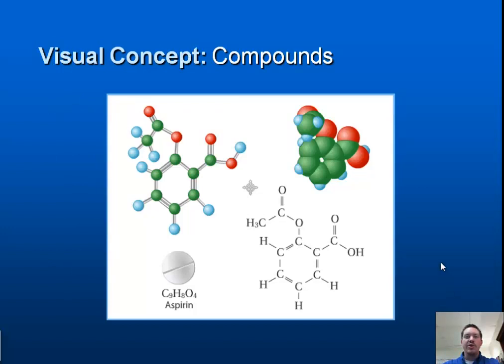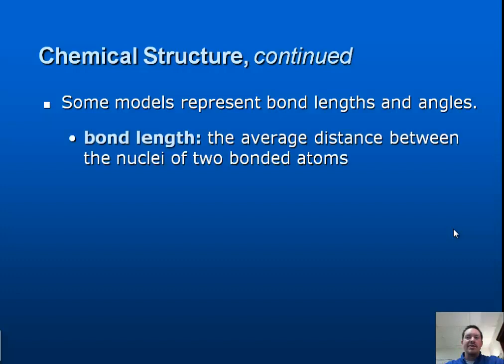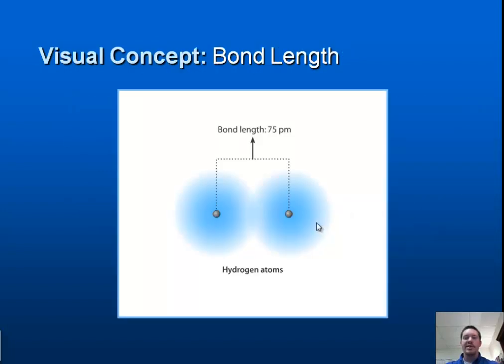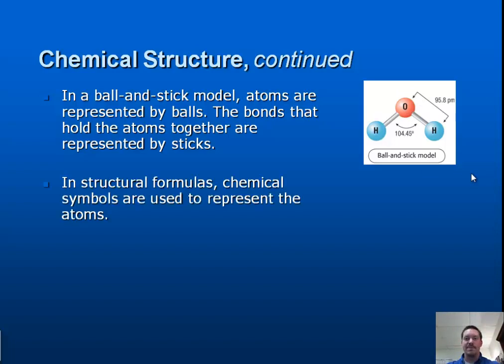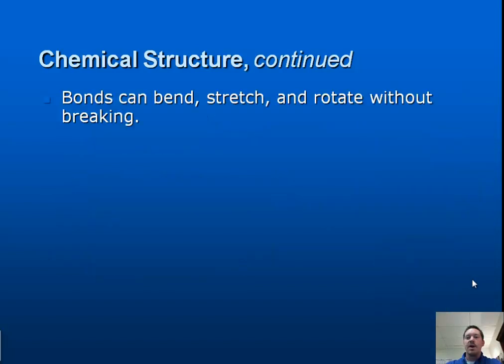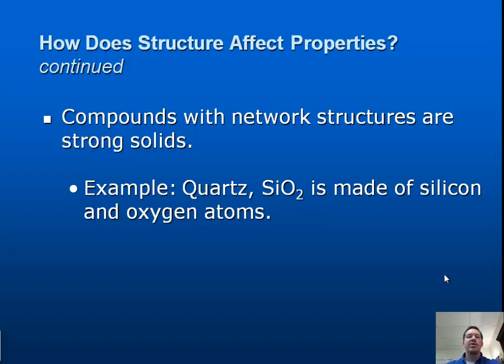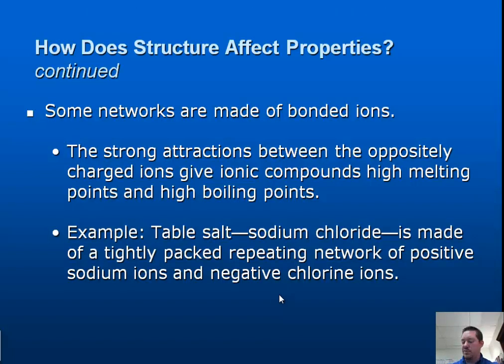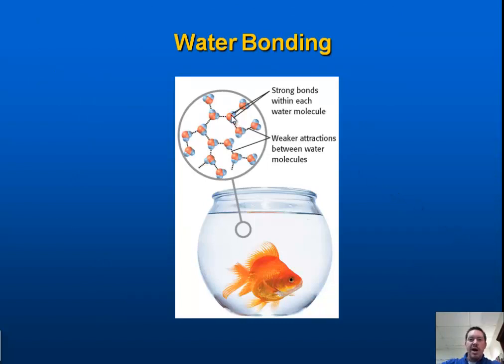Reaction01_CompoundsAndMolecules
Lecture over compounds and molecules